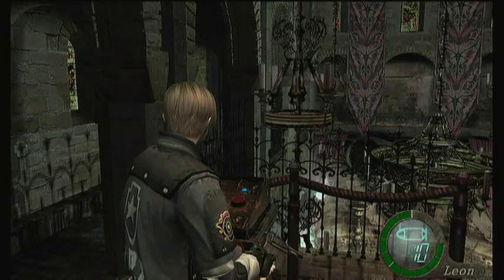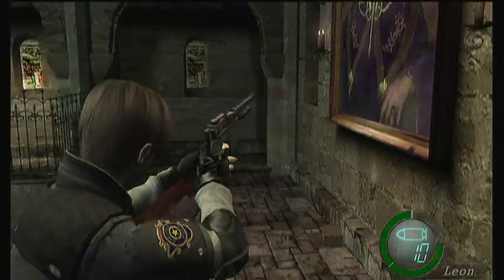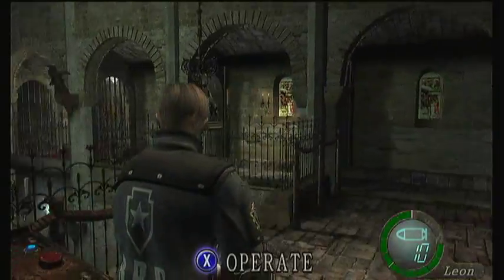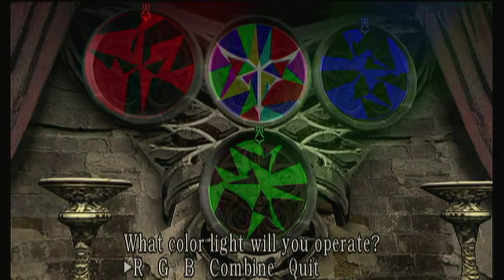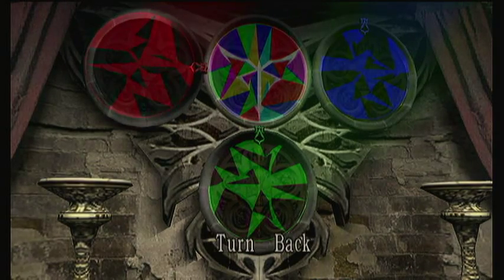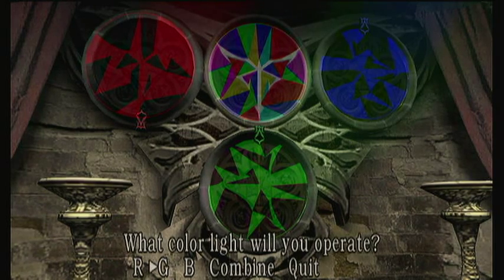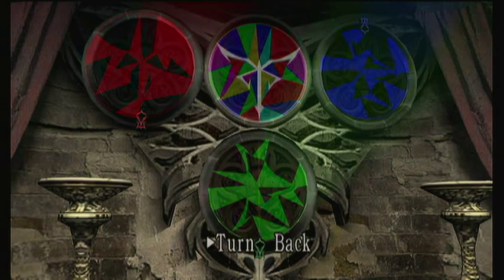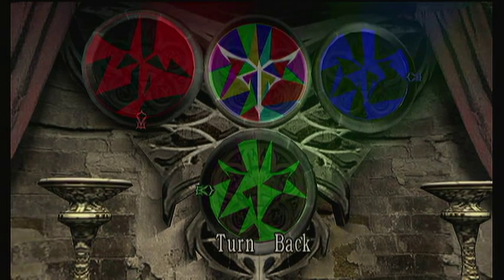Resident Evil 4 HD Guide - Church Light Puzzle Guide (Gameplay/Commentary)